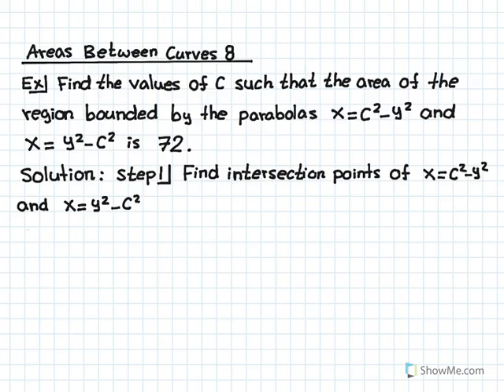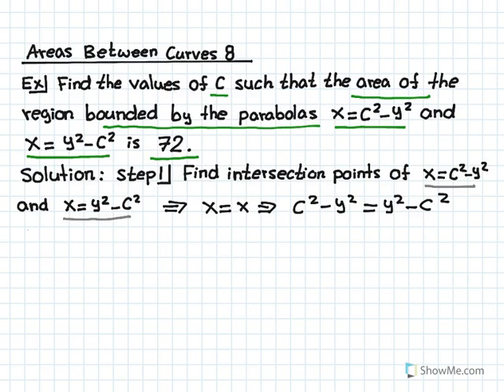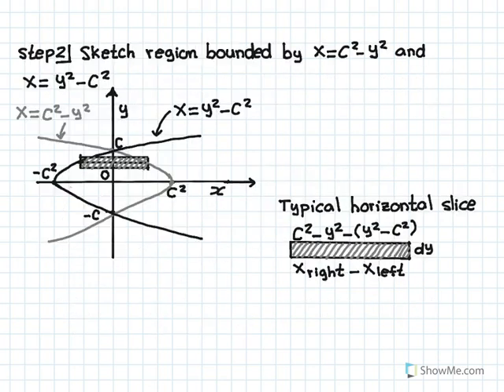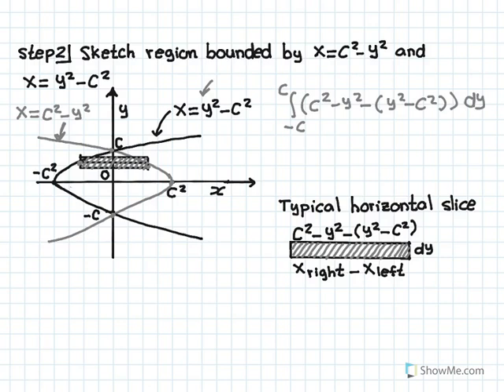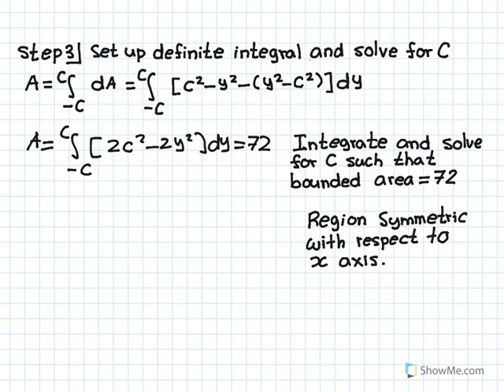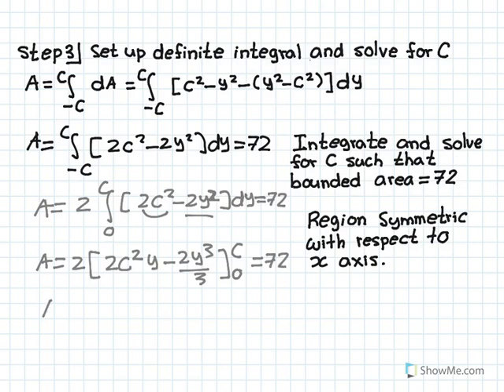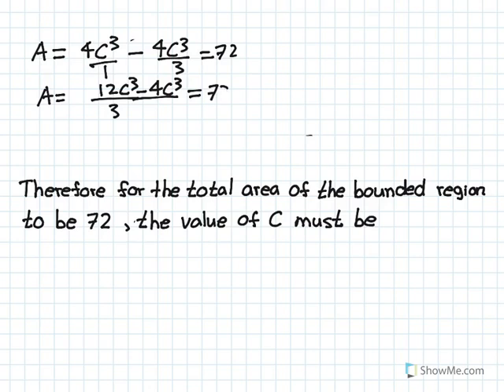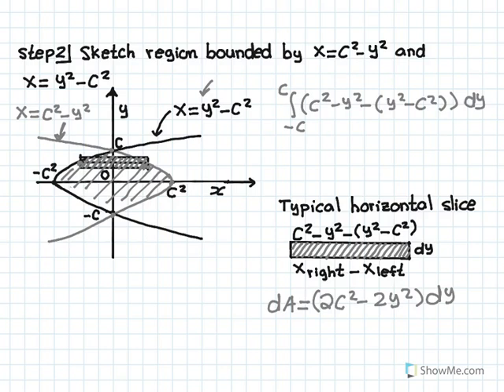Areas between curves 8 Video 118